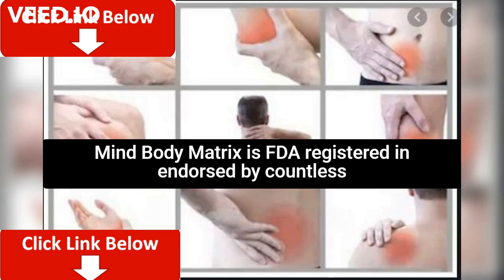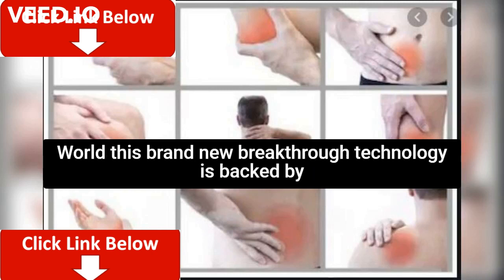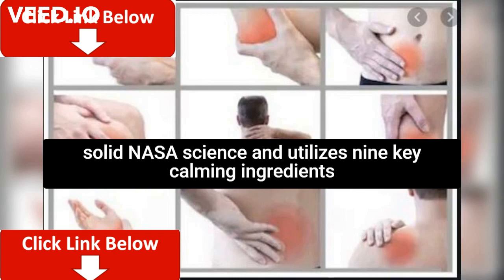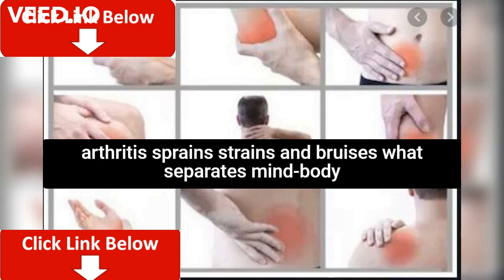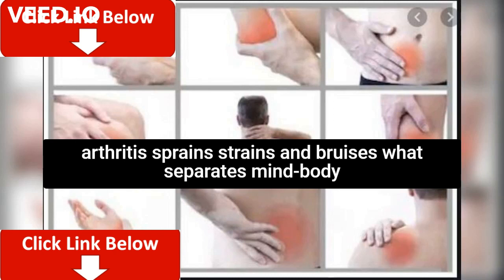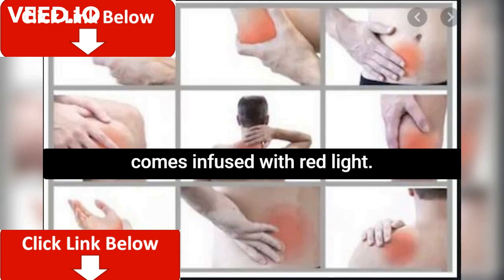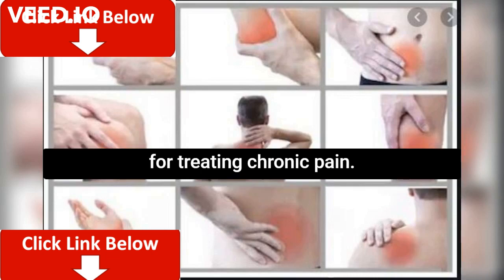how to relieve pain naturally without medicine